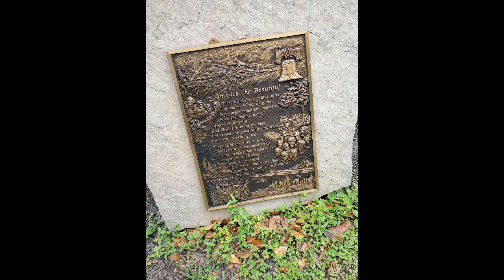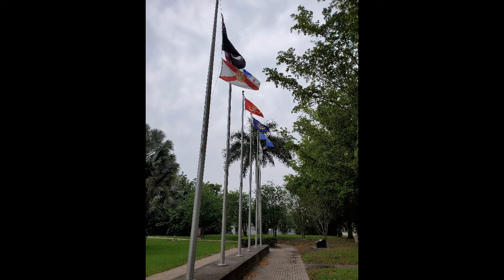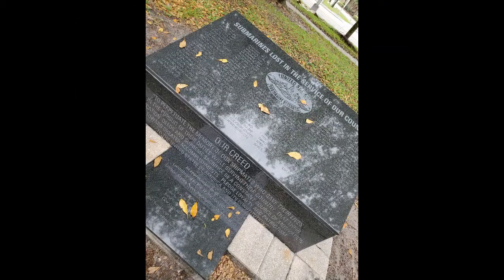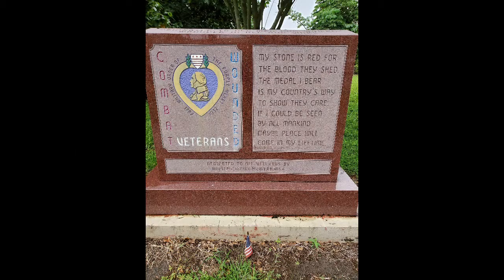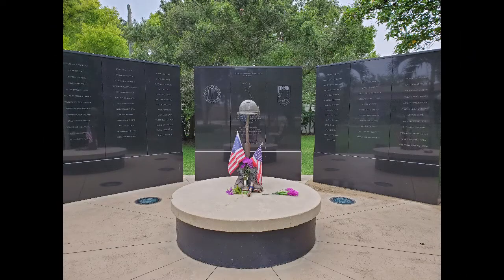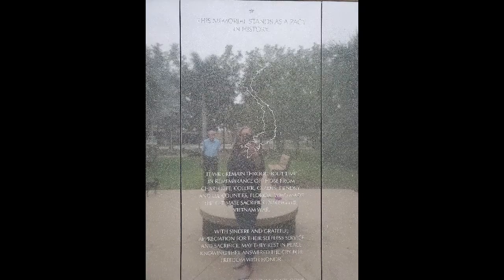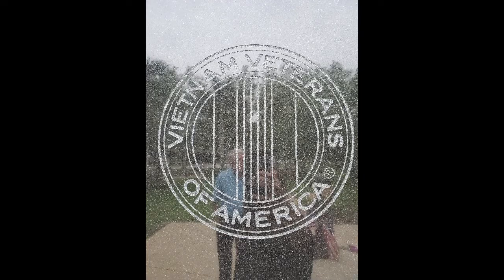Vietnam War Memorial of Southwest Florida in Fort Myers Florida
Vietnam War Memorial of Southwest Florida in Fort Myers Florida - Things to do in Fort Myers, Florida. We took a drive north through Fort Myers Beach from Bonita Springs and ended up on McGregor Blvd.  Out of the corner of my eye I caught the memorial so we turned around and went back. This memorial is located at Veterans Memorial Park at McGregor and Colonial Boulevards in Fort Myers, Florida.  It is the Southwest Florida Vietnam War Memorial. This memorial lists the names of 76 fallen soldiers from Lee, Collier, Charlotte, Hendry and DeSoto counties.  Of course, Fort Myers is in Lee County, Florida.

The memorial consists of three 9-foot by 8-foot black granite panels etched with the names of the fallen. The engraving is the same style of lettering that was used in the Vietnam Veterans Memorial in Washington, D.C. In front of the three panel is a field cross.  There are a bank of flags out front and a few other items of note including a purple heart monument.

Parking for memorial/park area is located under the Midpoint Memorial Bridge. Turn off of McGregor Blvd at San Marcos and park under the bridge.  We didn’t realize the parking lot was under the bridge and parked at St. Hillary’s Episcopal Church and walked over.